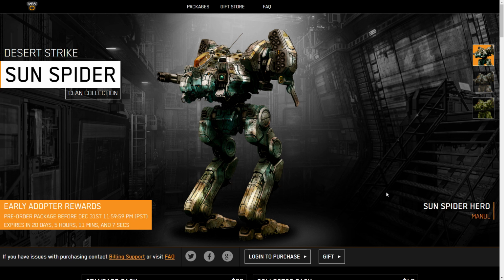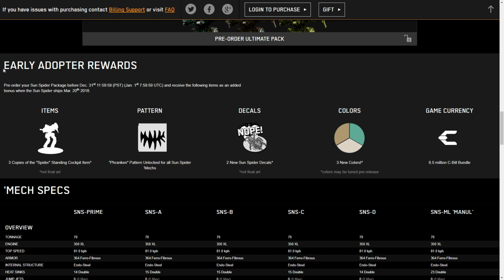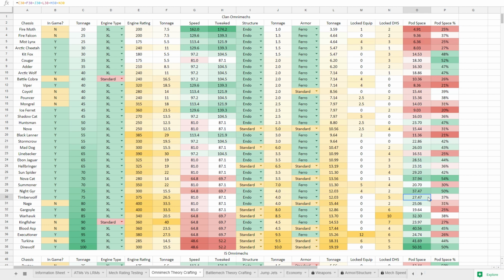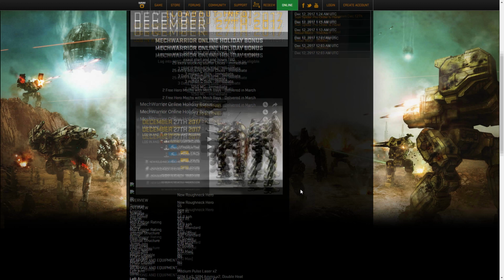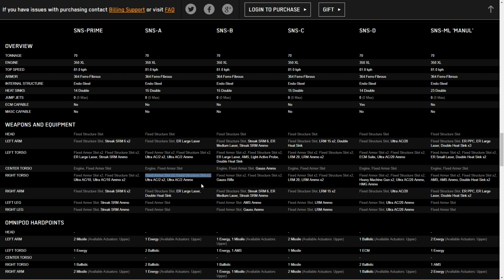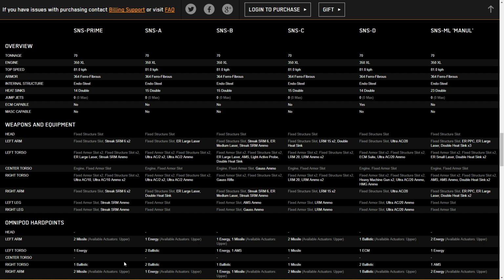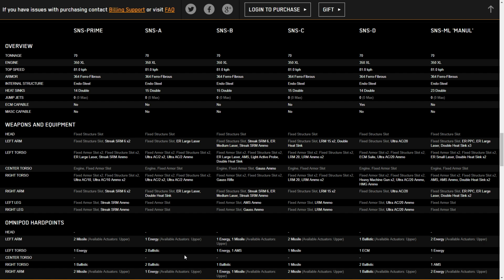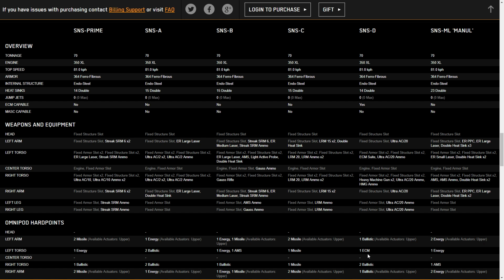Should You Buy - Sun Spider